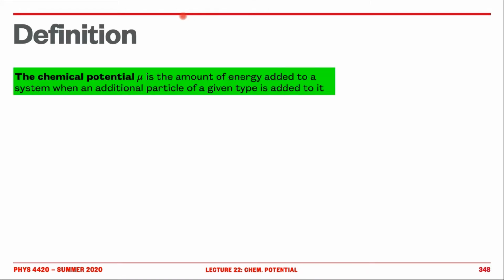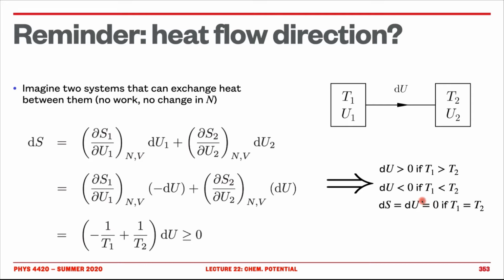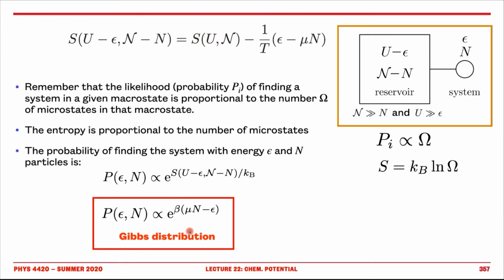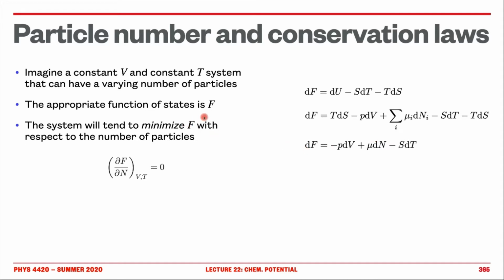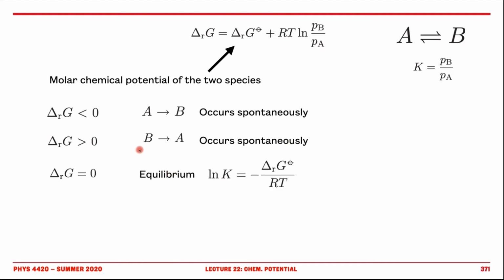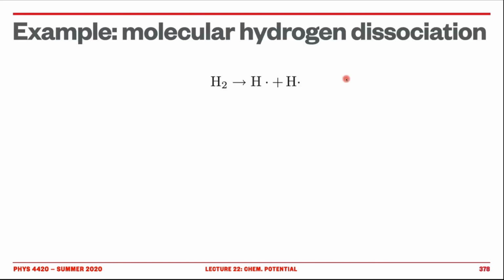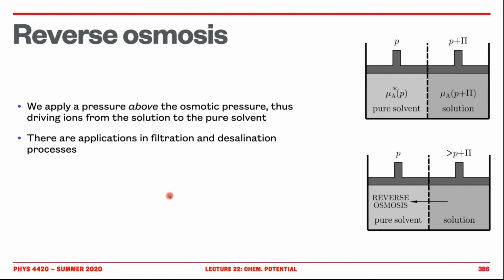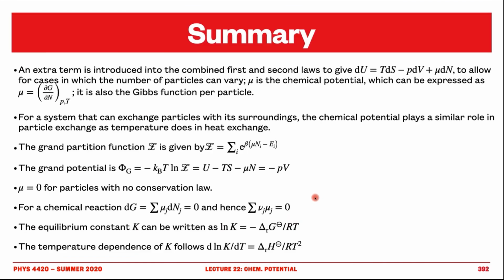Thermodynamics and Statistical Mechanics; Lecture 22: Chemical Potential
Chemical potentials, van't Hoff equation, entropic force (osmosis,...),...